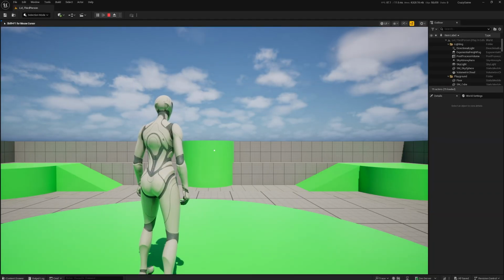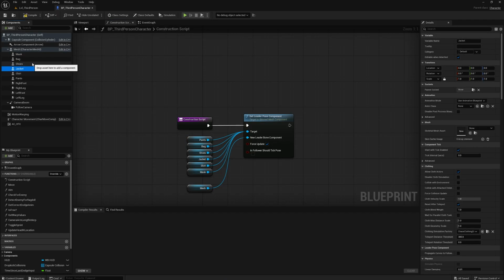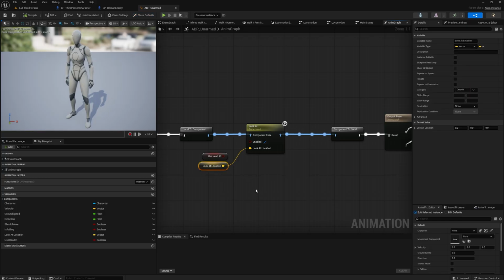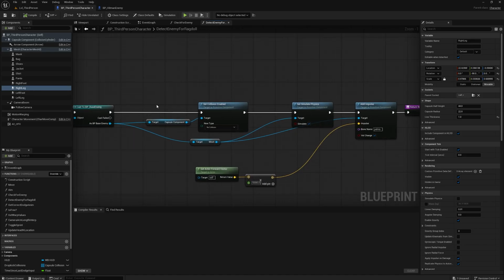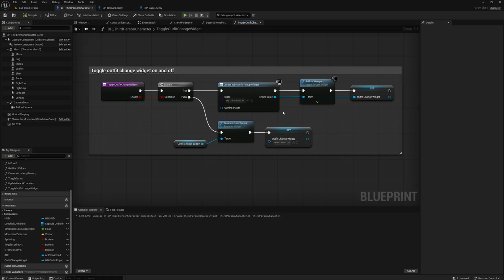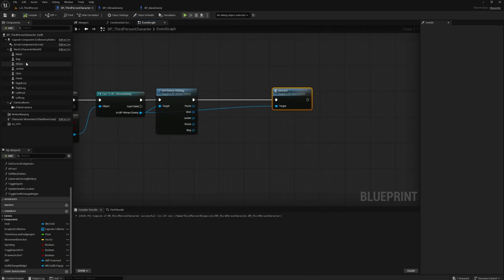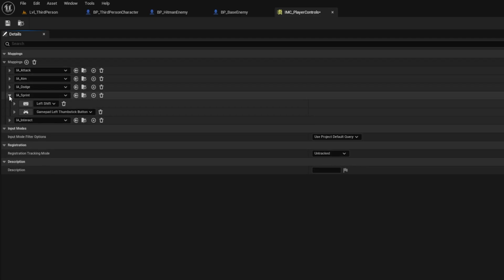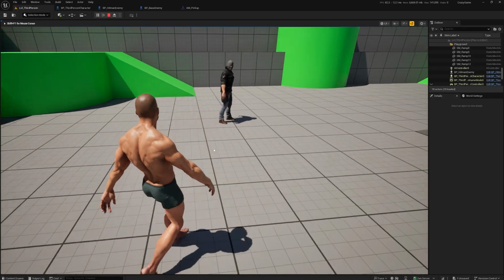RECREATING GAME MECHANICS IN UE5: Hitman Outfit Disguise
In this episode, I recreated the disguise system from the Hitman series. Game development is fun and it's interesting to see what sort of logic goes into making the games we love! Game development can be fun and chill so join me :)

Chapters:
00:00 Intro
00:38 Finding an Outfit Pack
03:31 Adding Clothes to the Character
07:23 Creating a New enemy
11:35 Fixing Dropkick (from previous video)
13:43 Head Rotation Sidequest
15:35 Change Outfit UI Prompt
20:33 Adding UI Prompt to Screen
31:13 Changing Outfits
39:09 Disrobing the Enemy
40:10 Change Outfit Bug Fixes
41:45 Better Input Mapping
43:31 Pickup Animation
49:19 Outro